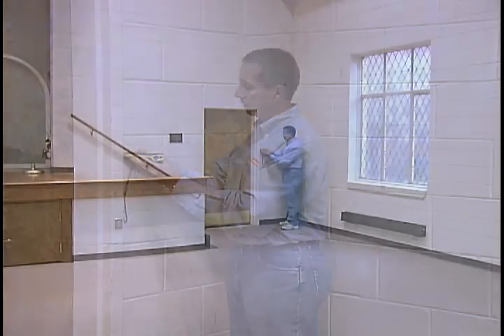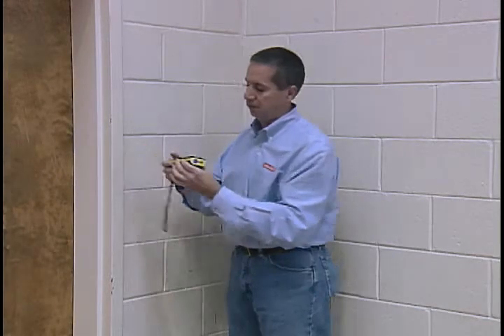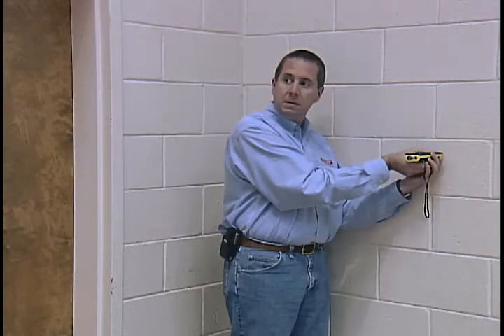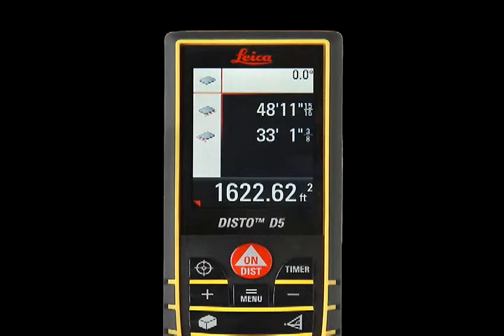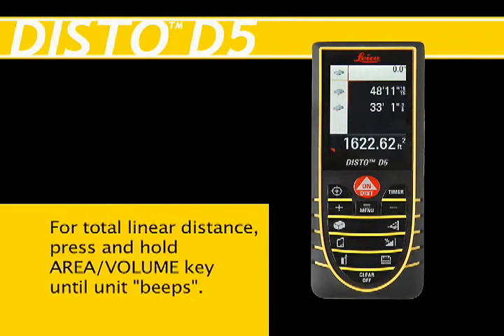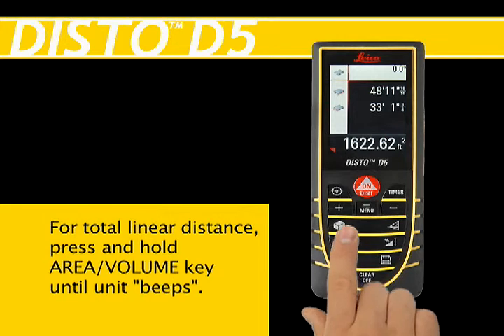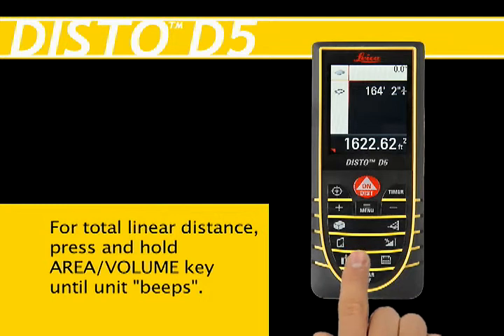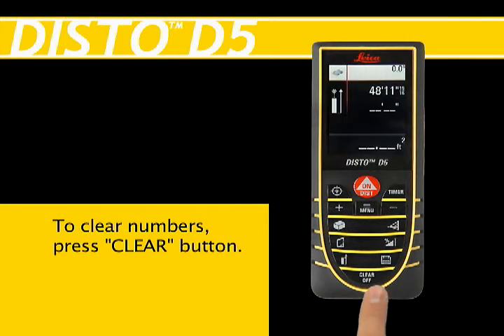Leica Disto D5 Area Function